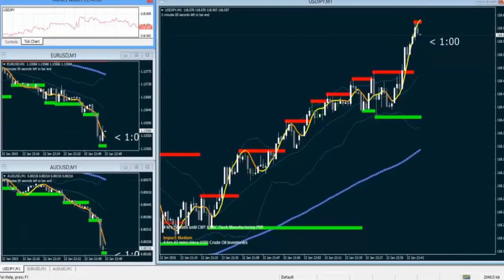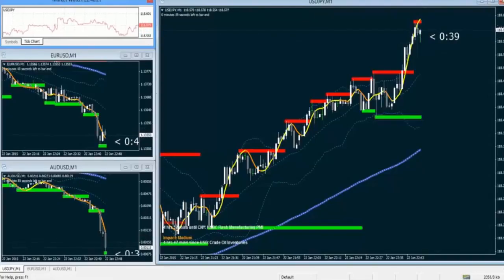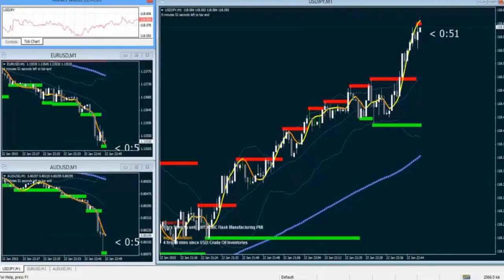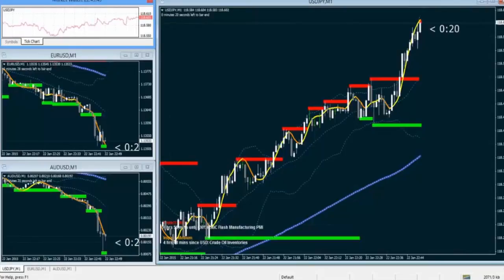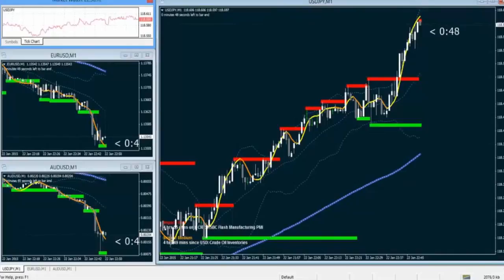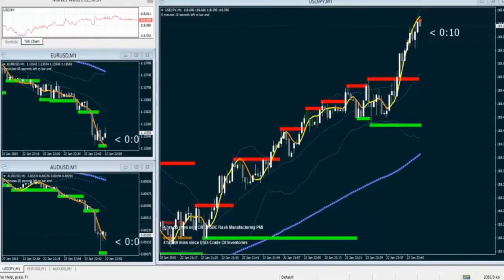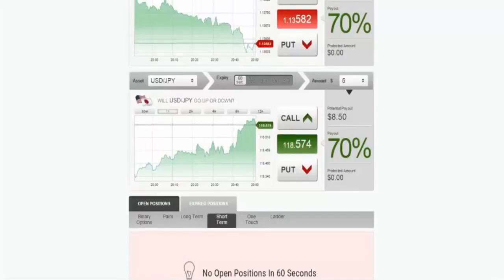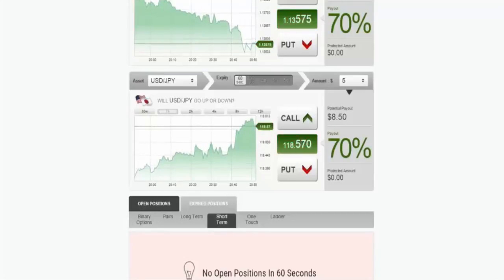Binary Options Trading Strategy - Awesome Binary Options Trading To Make Over $70,000 Every Month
If you have been getting into binary options trading, one of the first things you are likely to discover as you are testing or trading live is that trading in real life involves a lot of awkward variables like time and location. How many times have you gotten home from work to check the market on your computer and realize you missed the perfect trade? How many times have you woken up in the morning to get online and realize that a prime trading opportunity passed you by the night before? How often have you been waiting at the bus station after work to get home and trade, thinking how much time you are wasting commuting instead of trading?

Now imagine you could trade binary options on your Android, iPhone, or other tablet or mobile device. You’d be able to trade while you are at the office, if you have a job where you are not under constant supervision. You would also be able to trade overnight; you could simply place your mobile device on your bed stand and set up alerts to wake you at prime opportunities. You could find ways to utilize time you are currently wasting. While you’re waiting for the bus outside the café with free wi-fi, why not take advantage of that signal and trade binary options? Imagine how much more profitable you could be if you could take the best advantage of your time.

Binary Trading Options - Binary Options Trading Signals Awesome Binary Options Trading To Make Over $70,000 Every Month